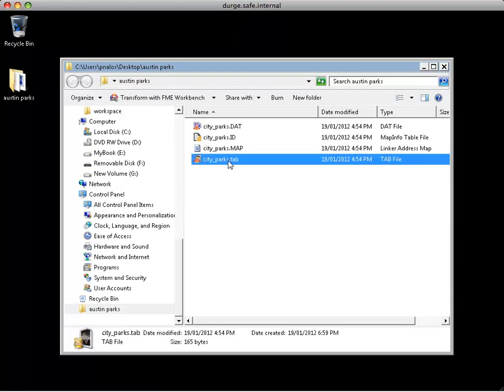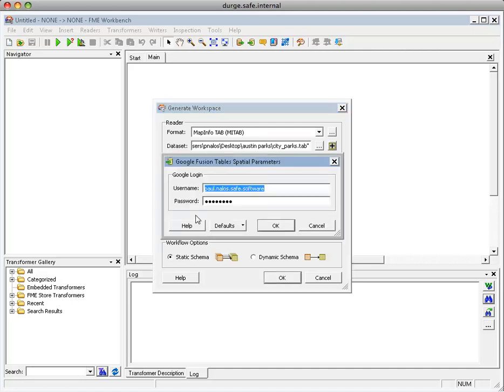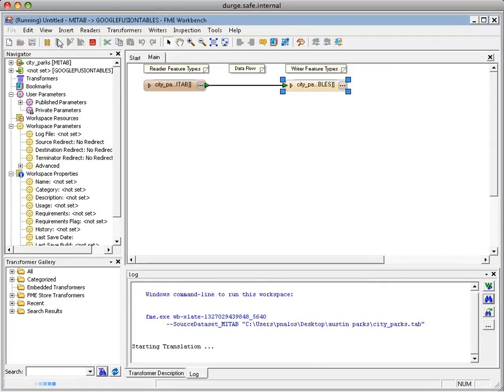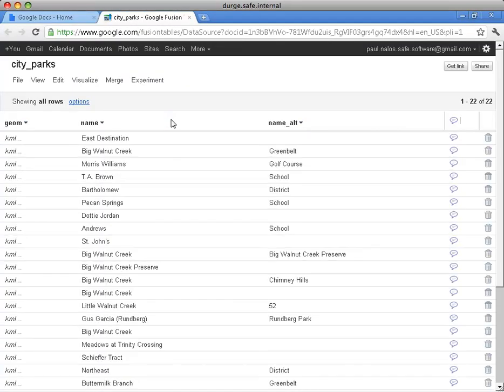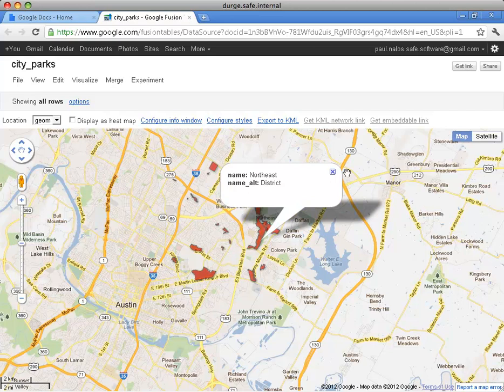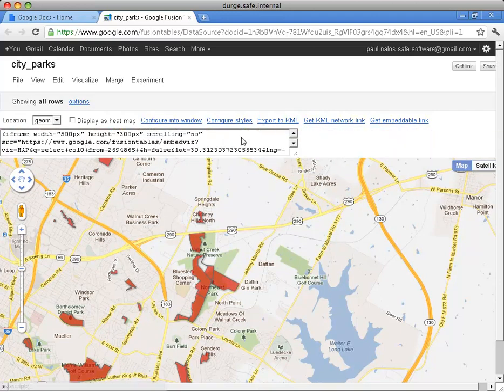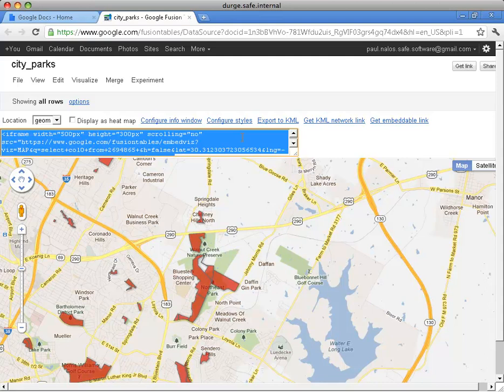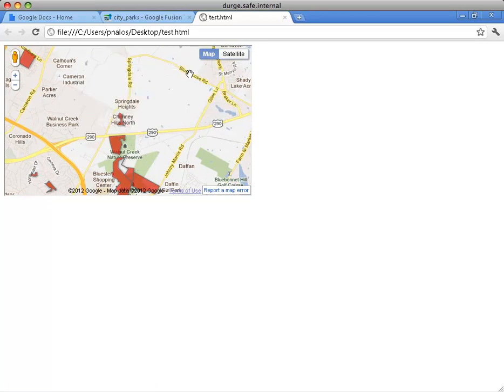Load data into Google Fusion Tables with FME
Learn how to write data to Google Fusion Tables with FME.